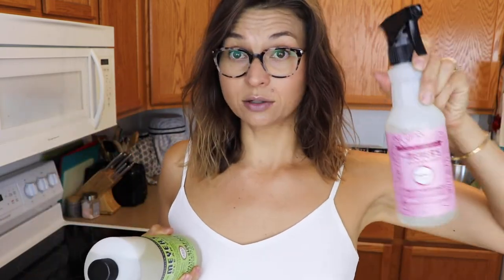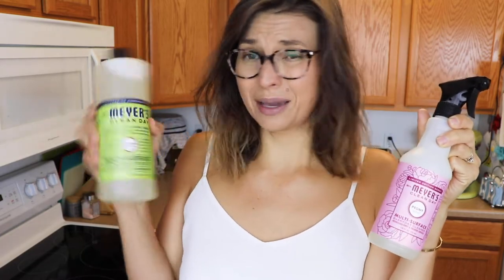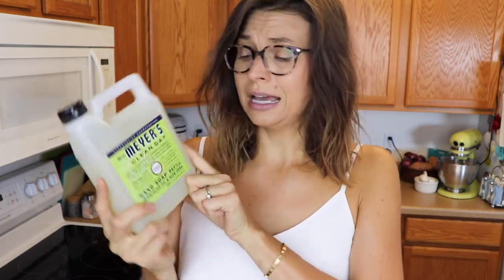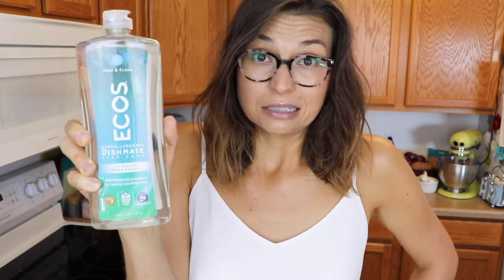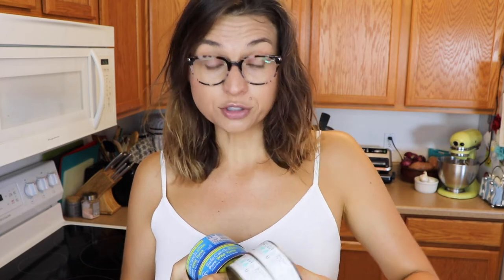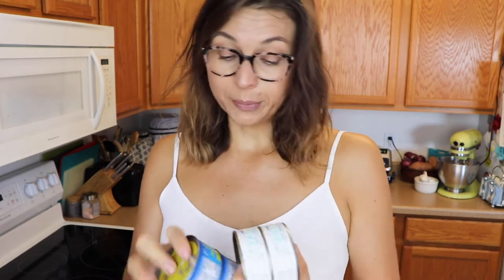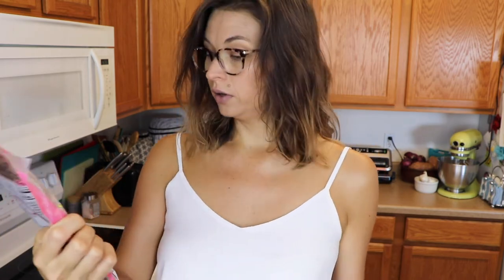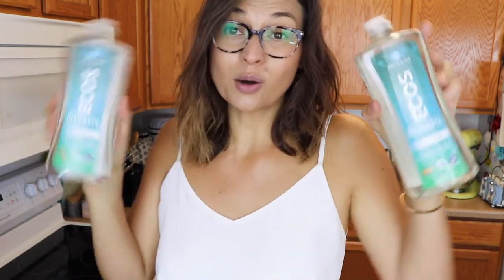THRIVE MARKET HAUL :D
Here's what I picked up during my two most recent Thrive Market orders!

RECENT VIDEOS...